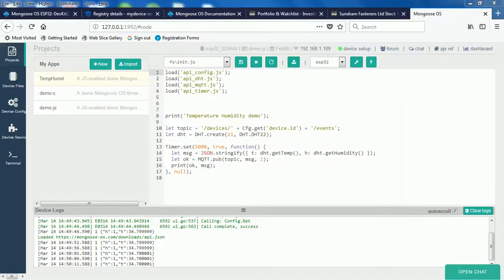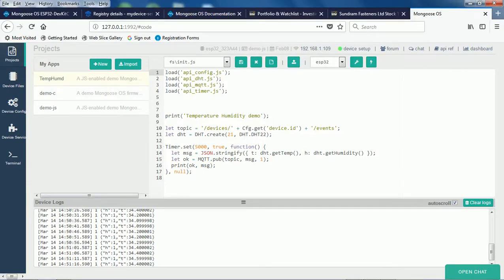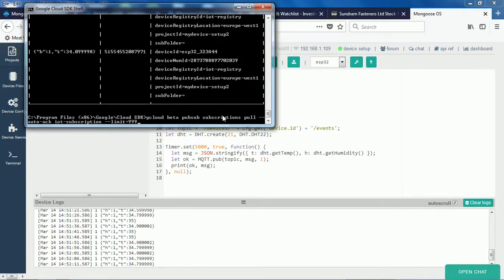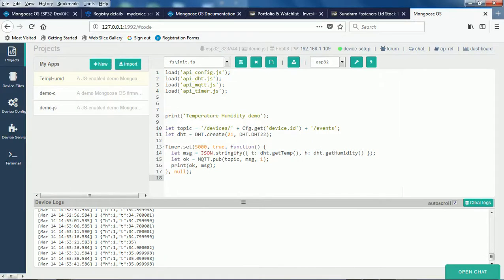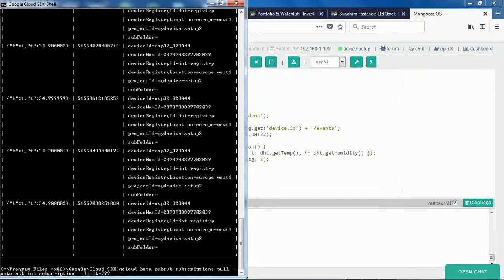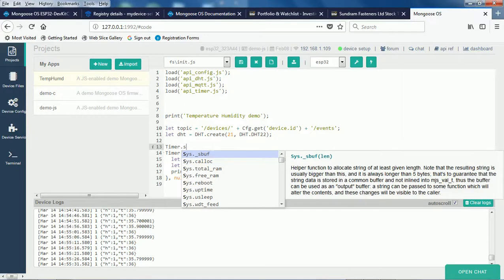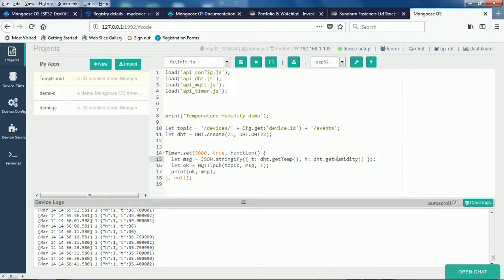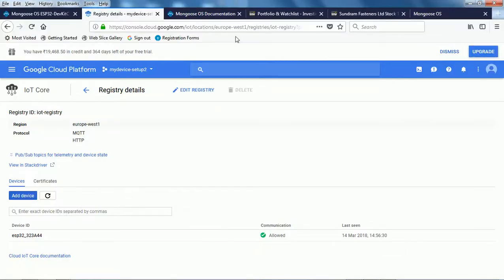2 TemprHumidity Program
Code explaining interfacing of temperature & humidity sensor